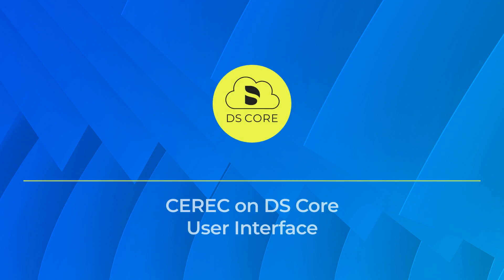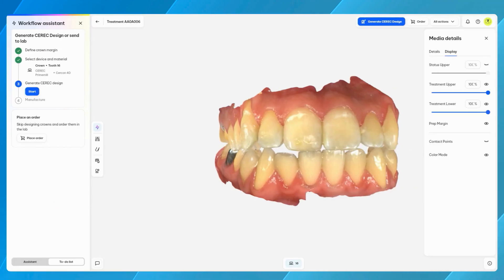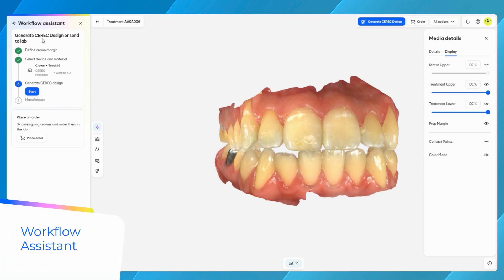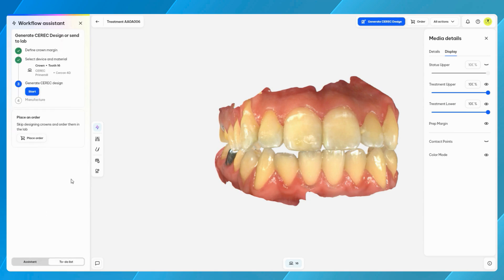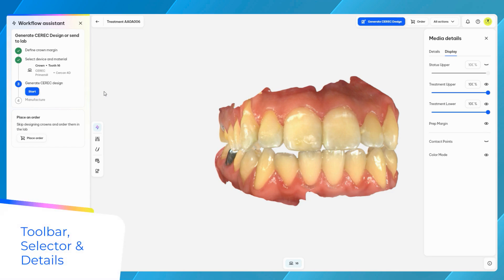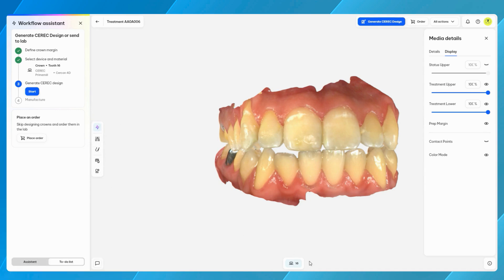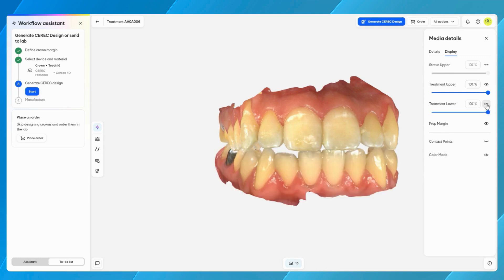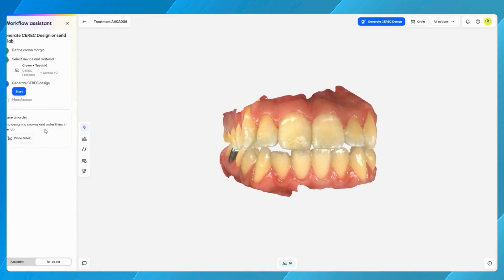DS Core Plan Feature - CEREC on DS Core - User Interface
This tutorial explains the new user interface in CEREC on DS Core. Curious to get started with DS Core : Go to dscore.com and register today.